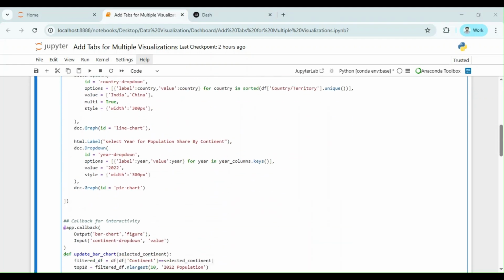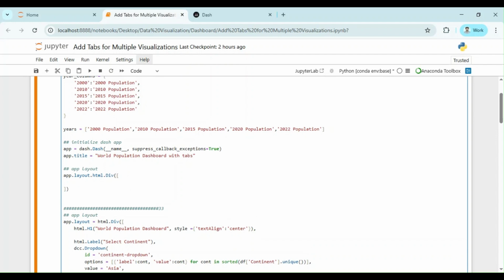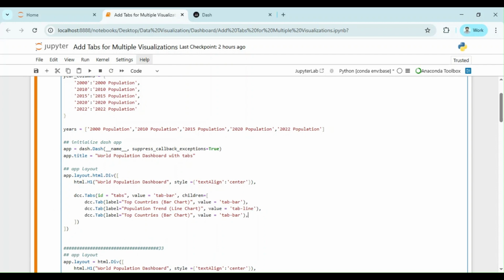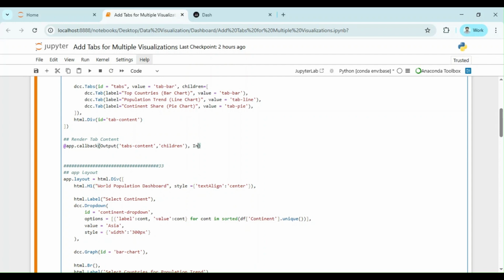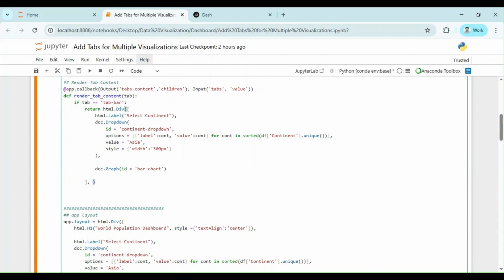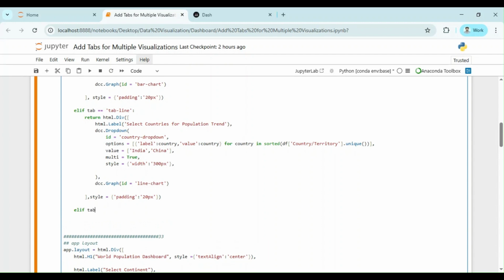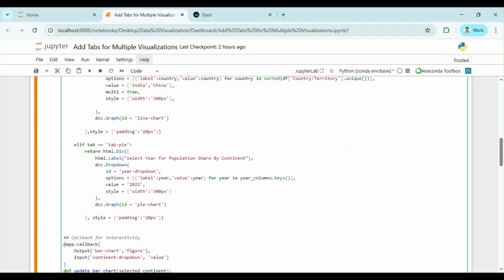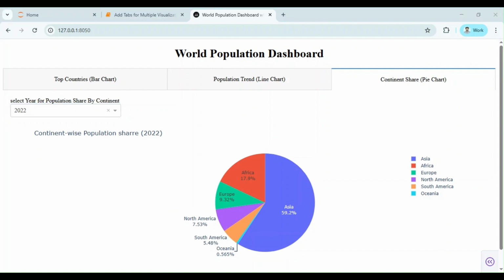How to Create Dashboard with tabs Using Plotly and Dash - Part 5 | Data Visualization Tutorial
Welcome to Part 5 of our Data Visualization with Plotly and Dash series!

In this video, you'll learn how to create an interactive dashboard with multiple tabs using Plotly and Dash in Python. This is an essential skill for building clean, organized, and user-friendly dashboards for your data science or business analytics projects.

✅ What You’ll Learn:
- How to set up multiple tabs in a Dash app
- Switch between different visualizations or layouts
- Organize complex dashboards with ease
- Best practices for tab navigation